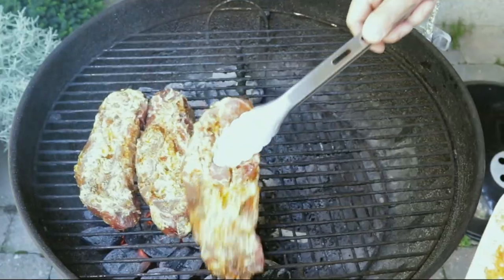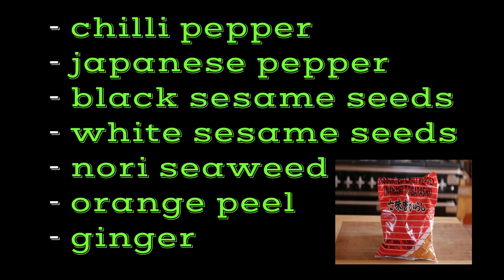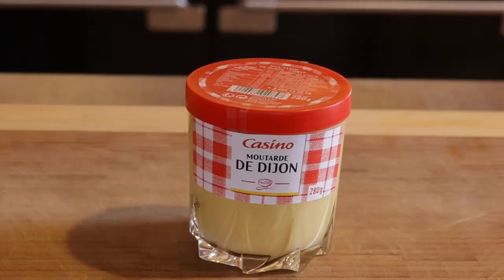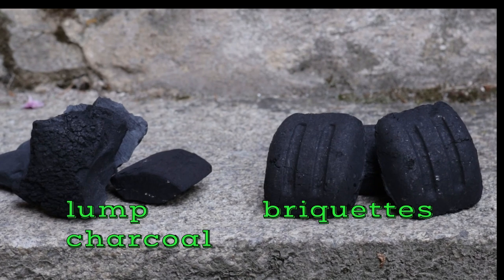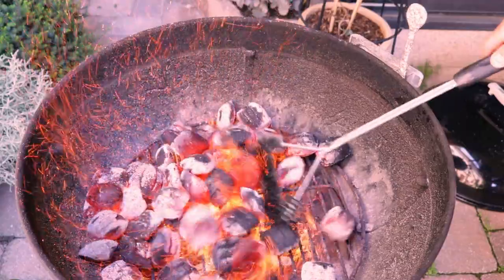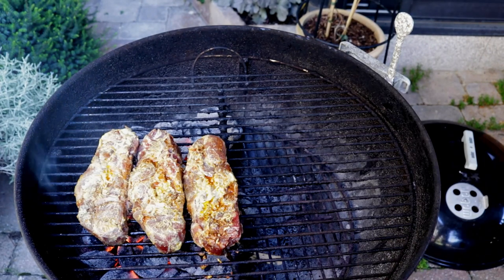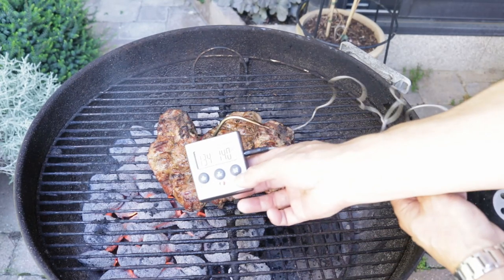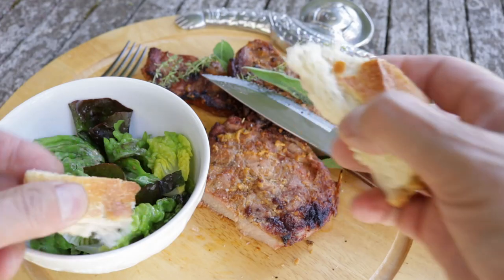grilled pork chops with mustard and herbs de provence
I have been grilling, pan-frying or oven baking my pork chops this way for about 15 yrs now. this technique is 90 % practised by the average French guy! trust me it's great and why? the secret is in the mustard!
I'll show you how and why the results are so succulent and easy to achieve.

Main ingredients: for 3 people(multiply quantities as needed)

-3 pork chops 3/4 to 1-inch thick maximum! (shoulder or blade chops -steaks)but you could use any cut but it is best with bone-in! for flavour.

for the marinade:
-6 tsp. of Dijon mustard or American yellow, English mustard
it doesn't matter that much its not the flavour as it is the acid which softens the meat and gives protection during cooking. mustard flavour burns off!
-2 cloves of garlic finely crushed.
-1tbsp of paprika
-1 tsp of fine salt
-1/4 tsp of togarashi Japanese pepper link non-affiliate, its the best! the packet will keep forever if you put it in an airtight container.or you could use black or white pepper.

I would be happy to hear how you enjoyed your food.bon appetite!
 Christopher.